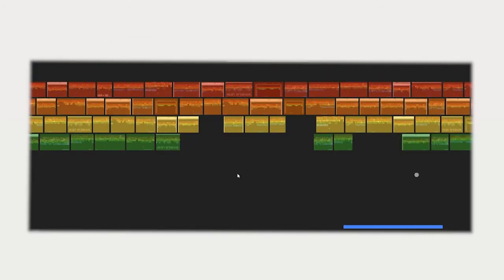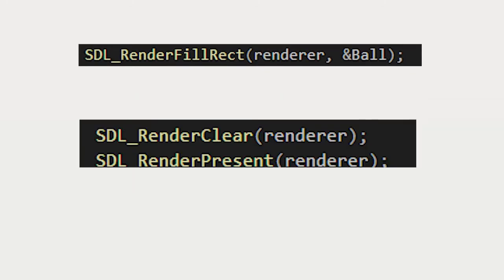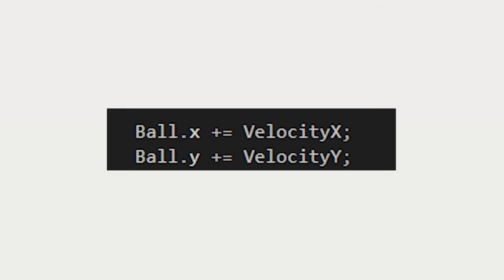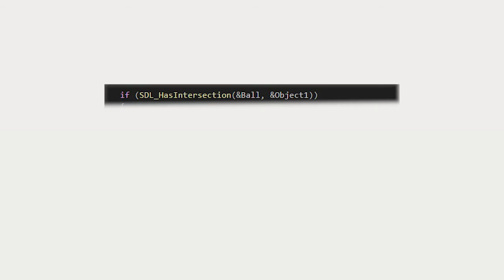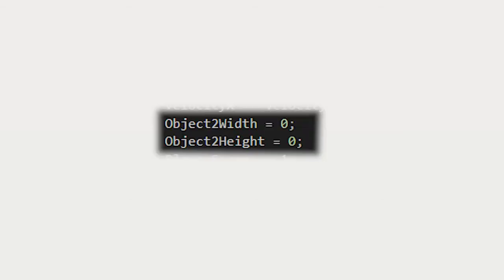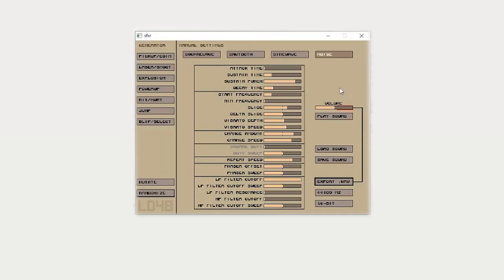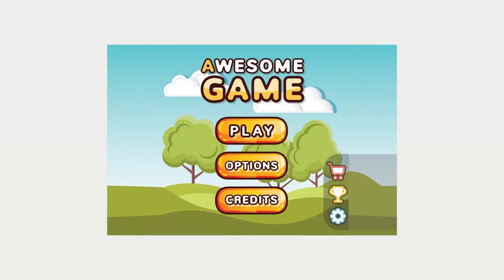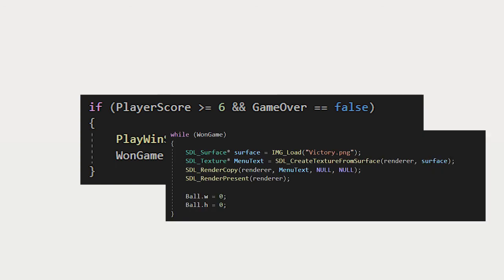Making a Game from Scratch with SDL2 in 1 Week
In this video, I attempt to learn SDL2 with C++ in only one week.

Chapters:
0:00 Introduction
0:59 Installing SDL2
1:28 Four Day Timelapse
1:50 Almost Giving Up
2:49 Adding Features to the Game
7:10 Submitting the Game
7:47 Closing Words